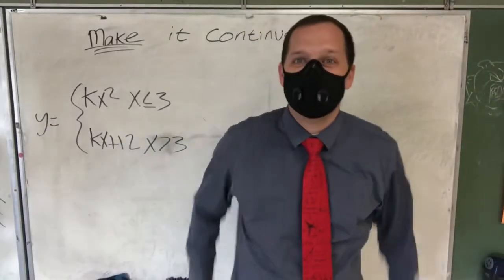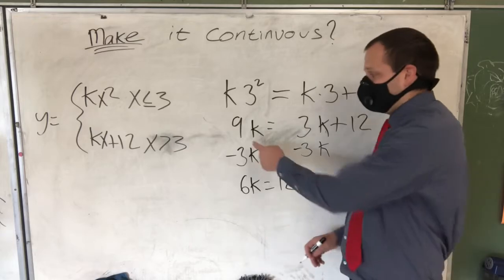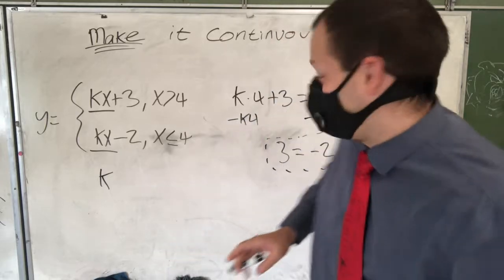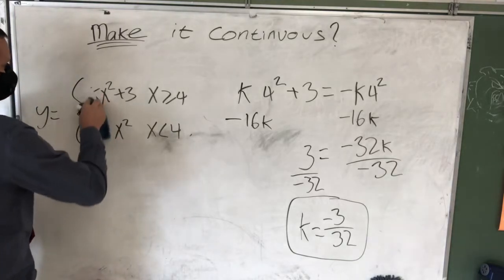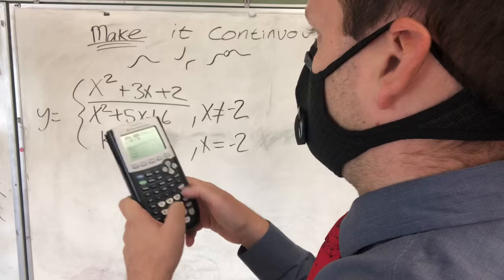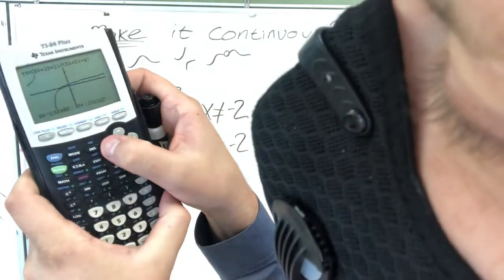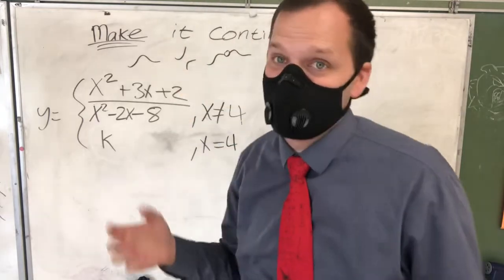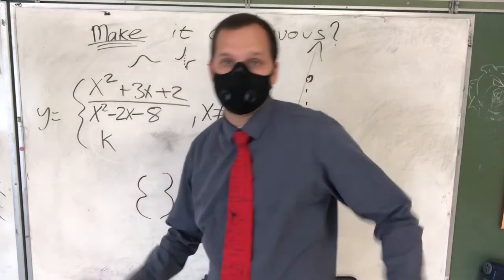Adjusting K to make a continuous function - Calculus